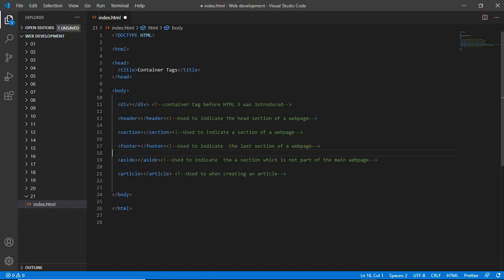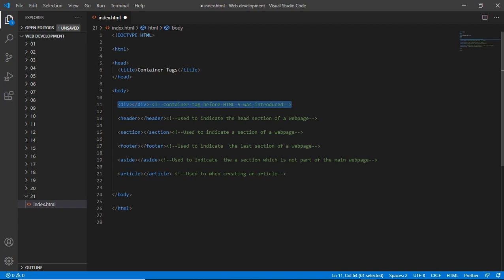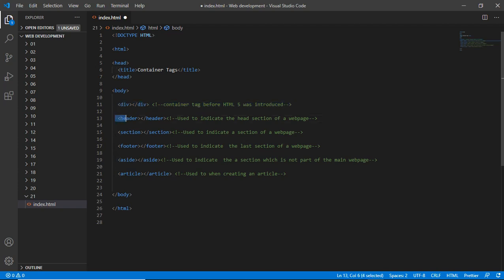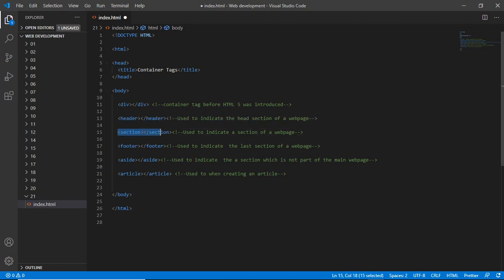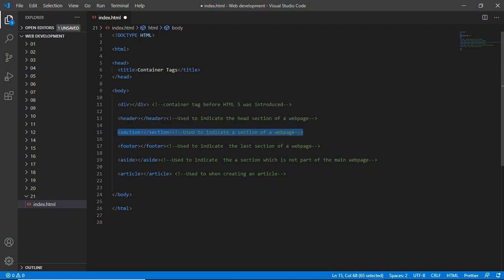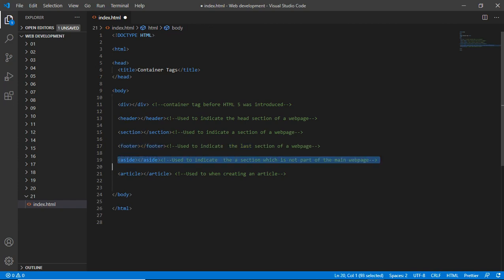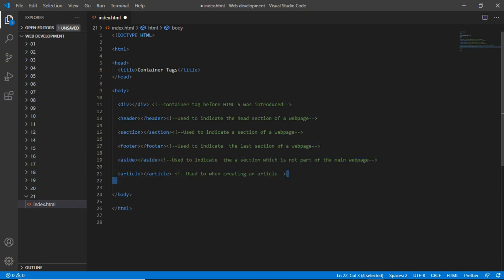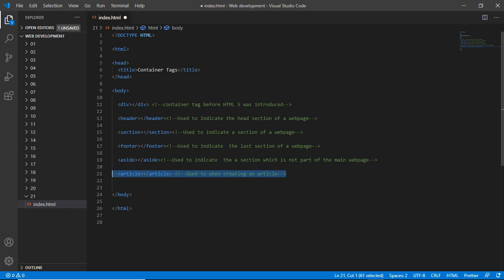21 CONTAINER TAGS